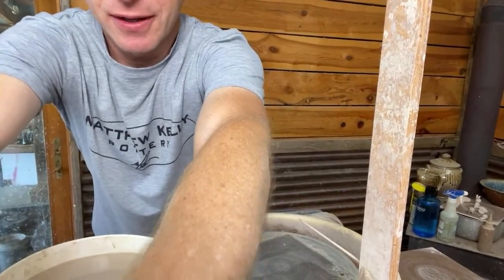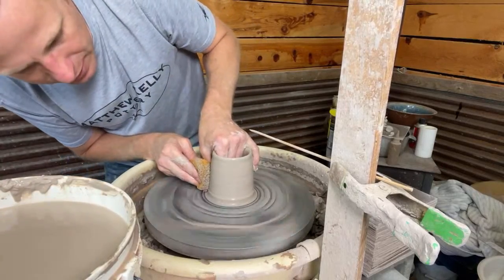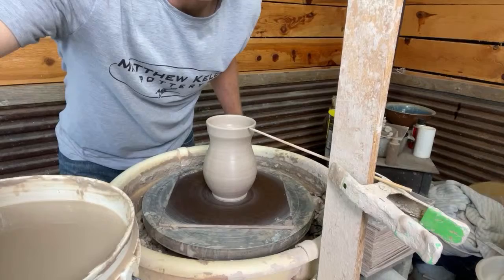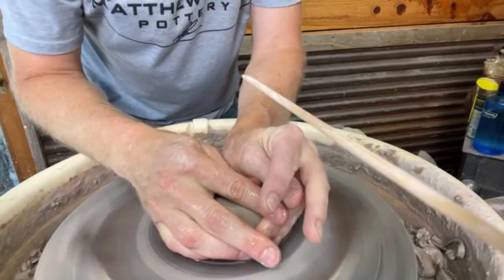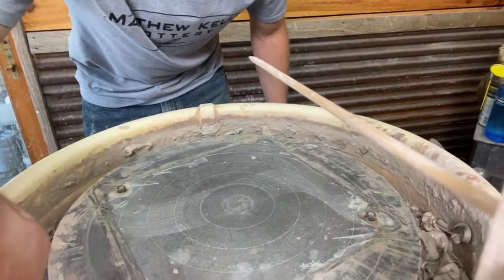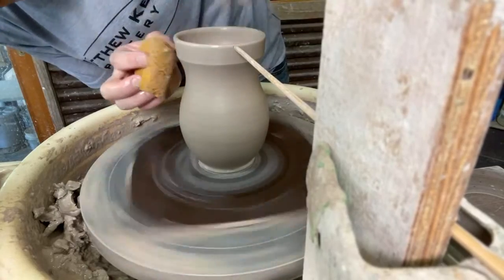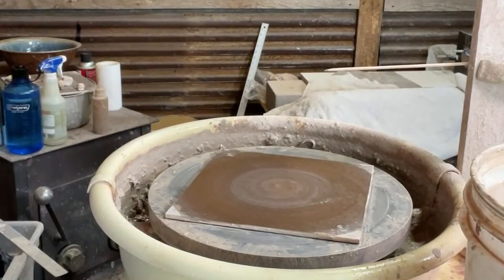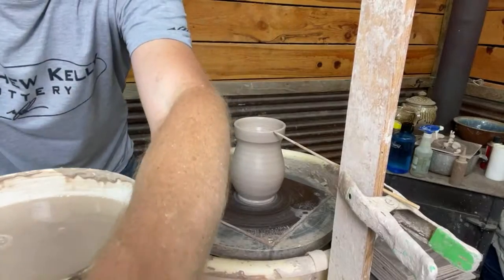Throwing Coffee Mugs - New Studio WiFi !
Trying out my new studio WiFi for this live stream. I’m hoping for better quality during the stream and the subsequent views on YT. Today I’ll be throwing more coffee mugs for my gas kiln and chatting with you.